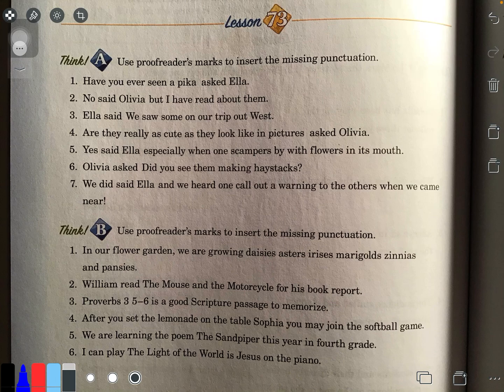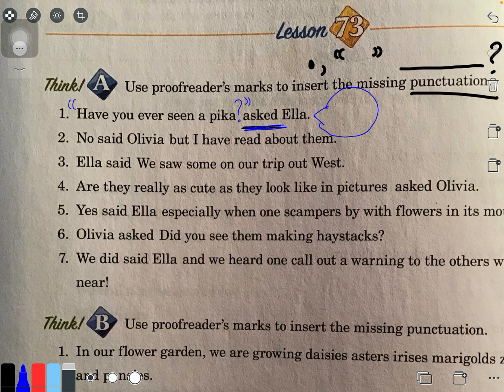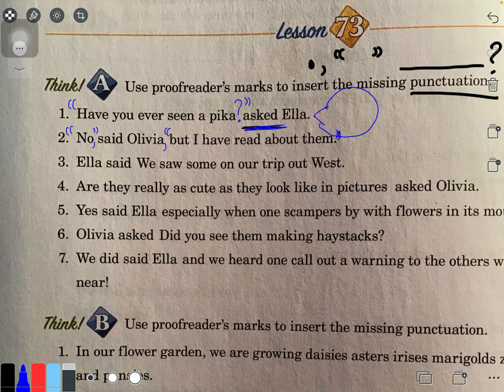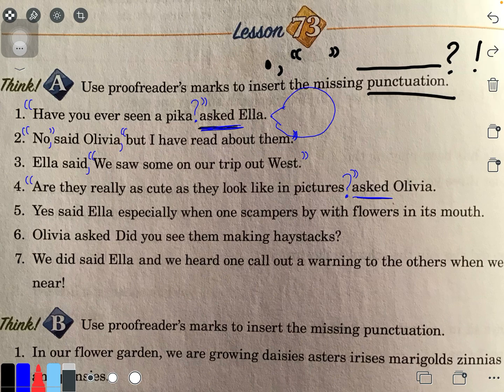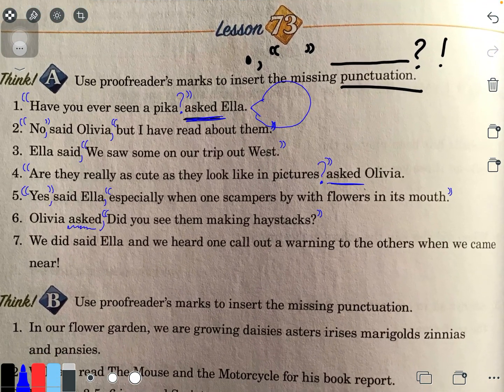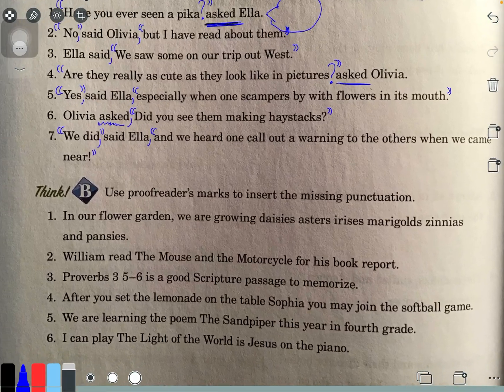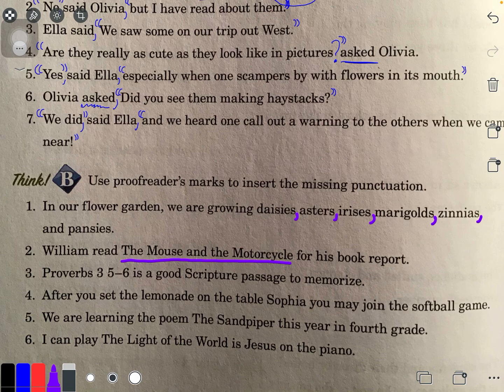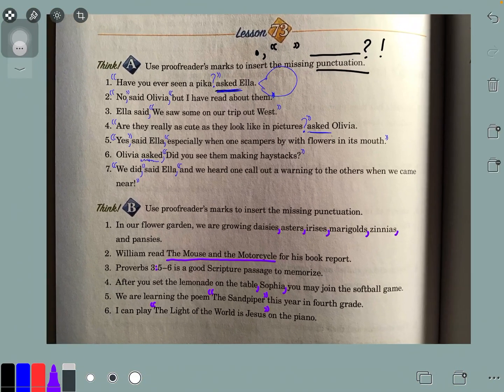4th Language, p. 230